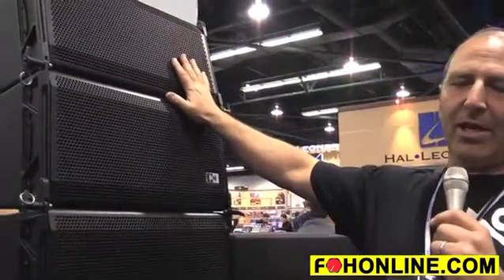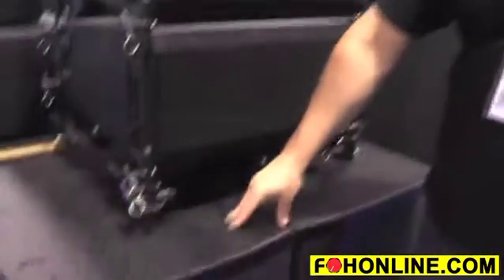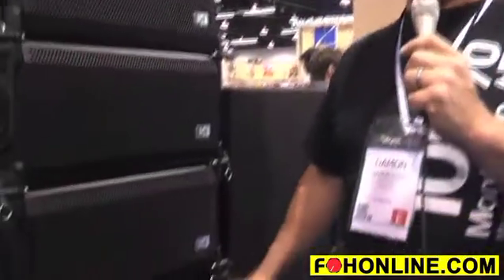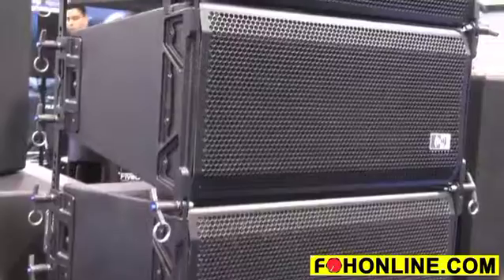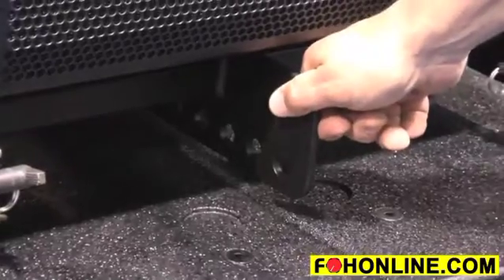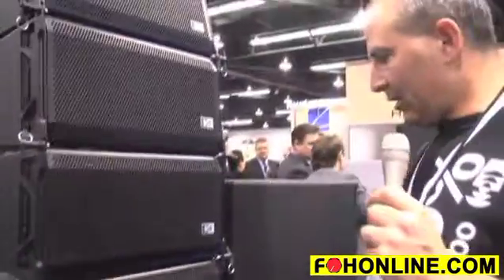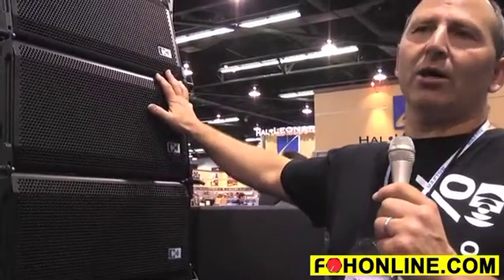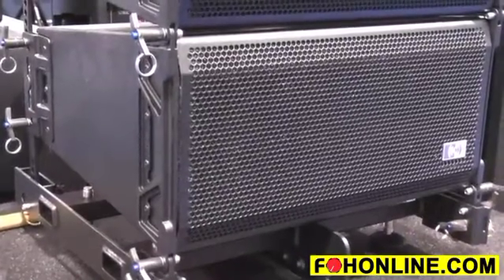Montarbo RA-16 Compact Line Array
Now available in the US from montairusa.com, Montarbo's compact PalcoPlus RA16 line array handles 1,000 Watts, and features two 8-inch neodymium woofers and a titanium diaphragm HF driver on an aluminum planar waveguide. The nickel-chromium-molybdenum steel fly hardware can be adjusted from 0 to 12 degrees of splay.